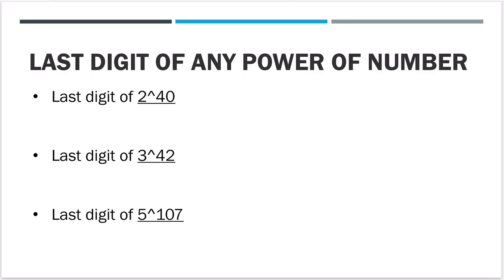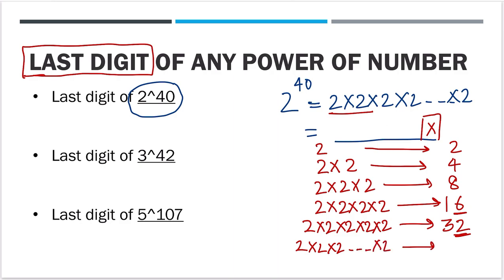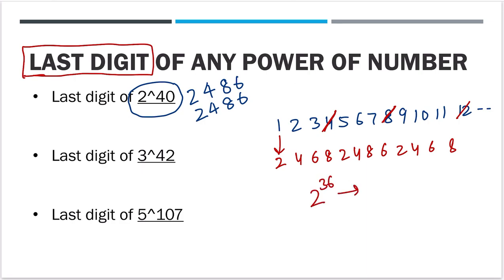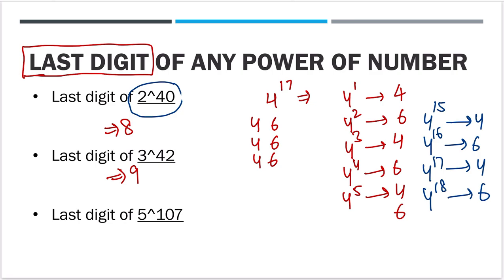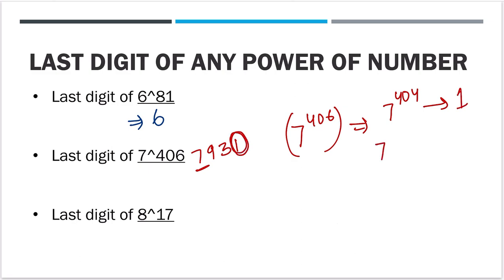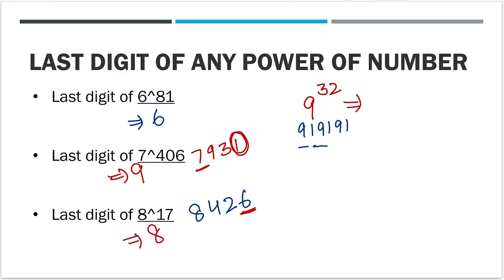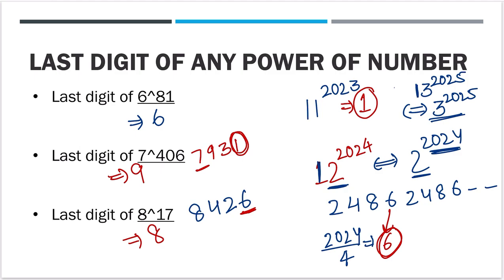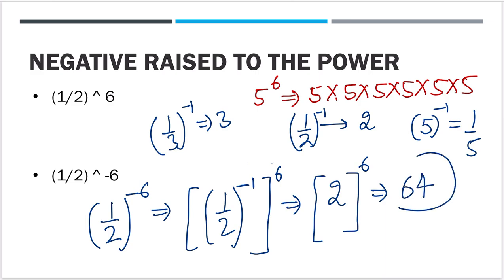Number System Class 10: Powers Part 1